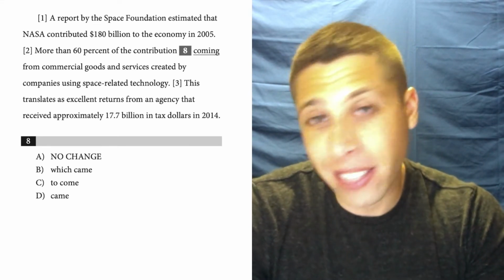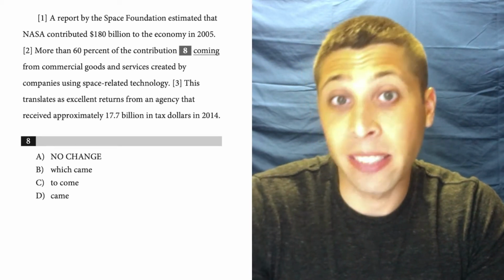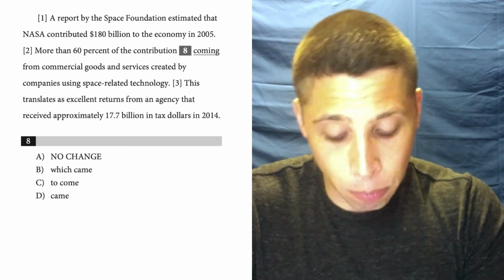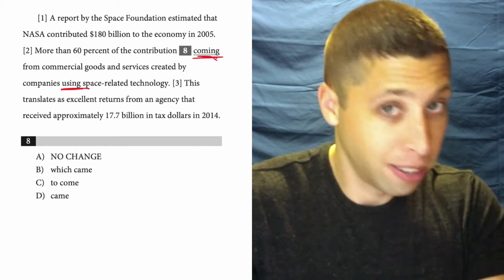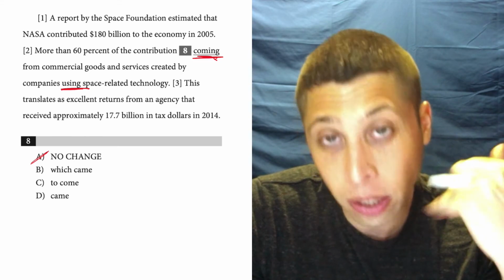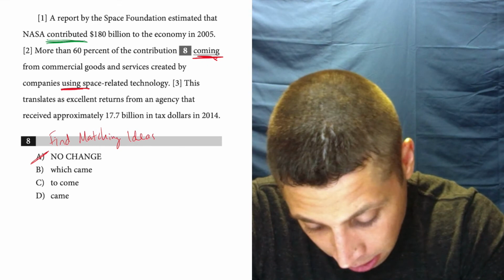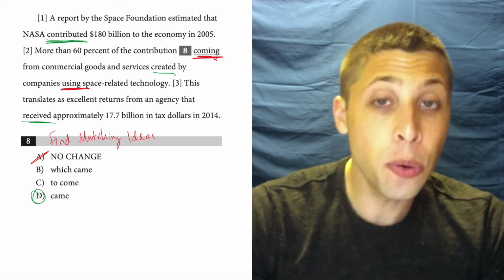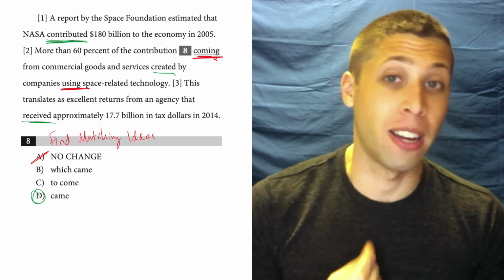SAT Test 7, Section 2, Question 8